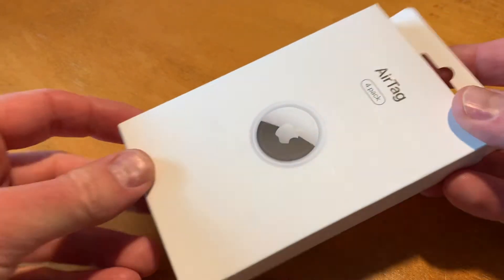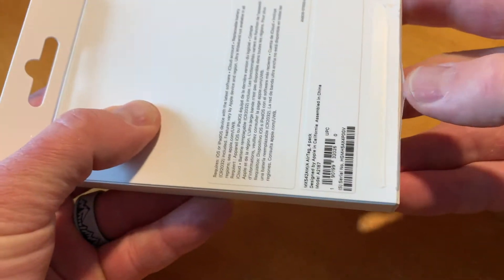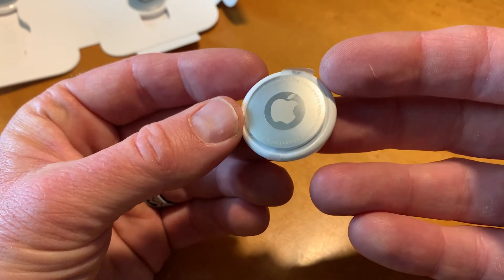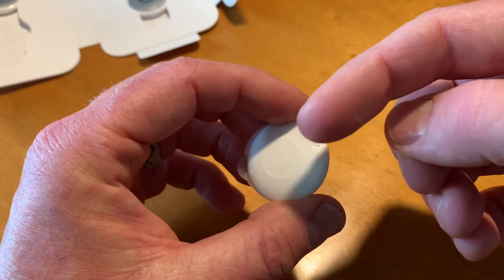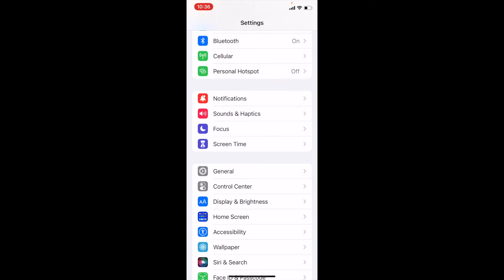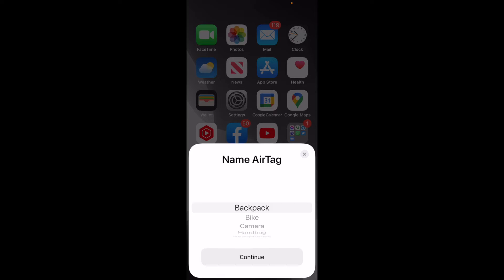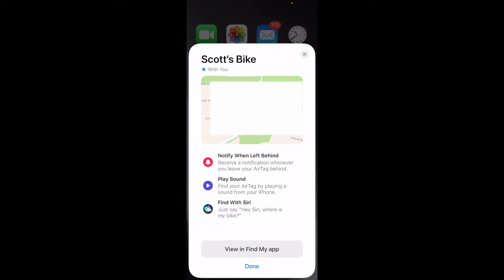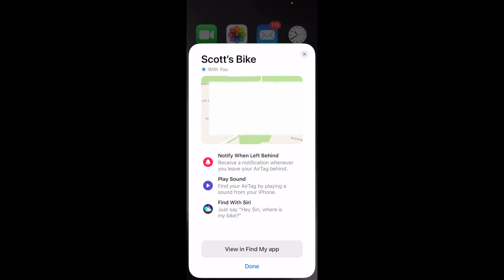Setup and Connect a New Apple Air Tag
In this video, we show you how to set up your apple Air Tag.